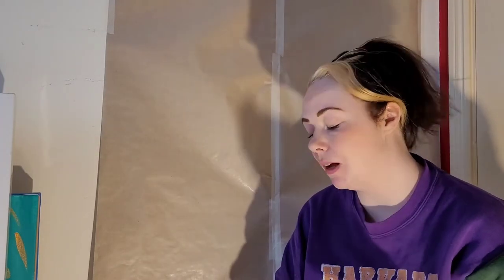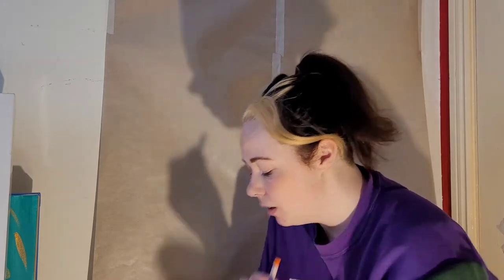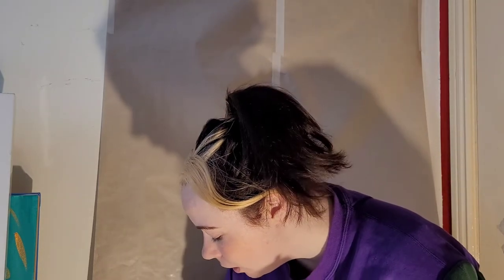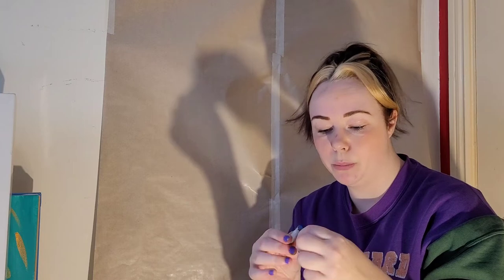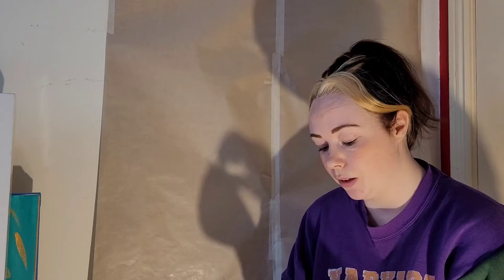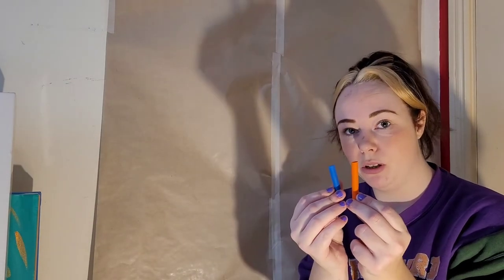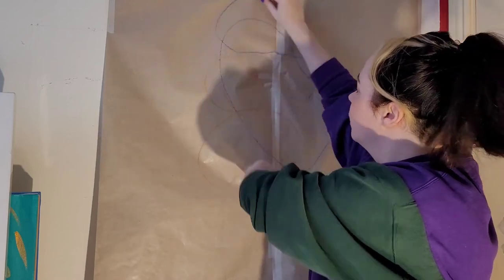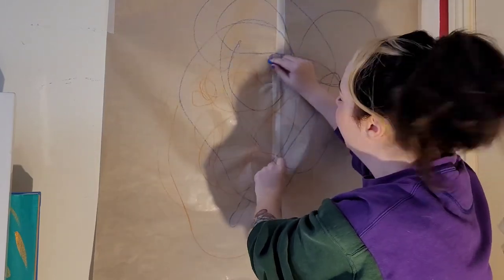Bilateral drawing tutorial Part 1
Bilateral drawing is basically drawing with both hands at the same time. It is a very self soothing and calming art activity you could do as an art activity in itself, or as a warm up to your usual art practice.

Give it a go and let me know how you get on!